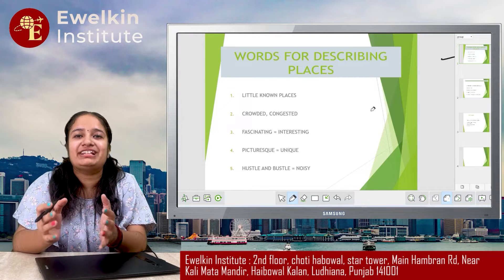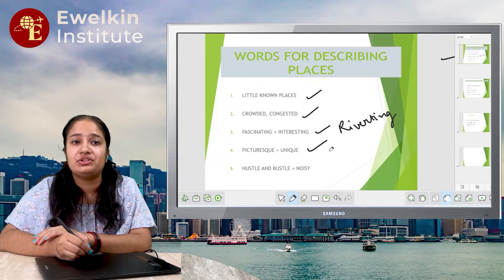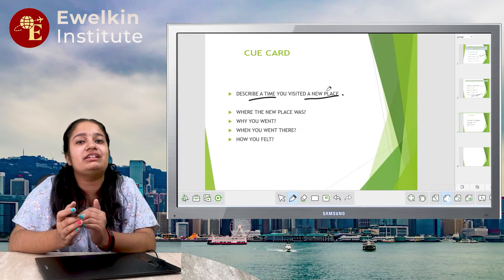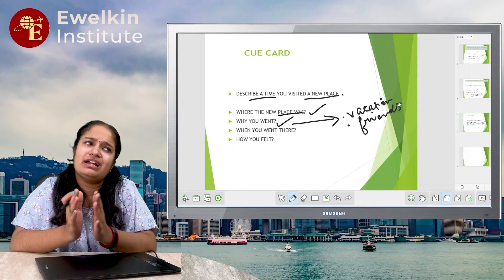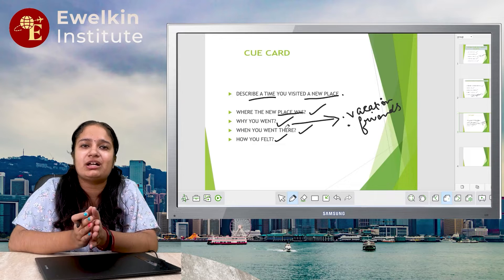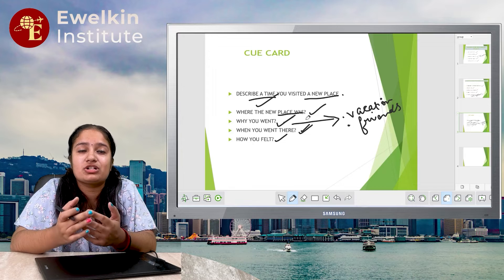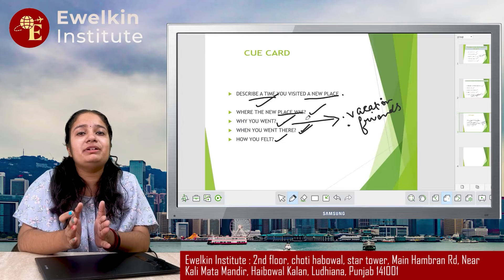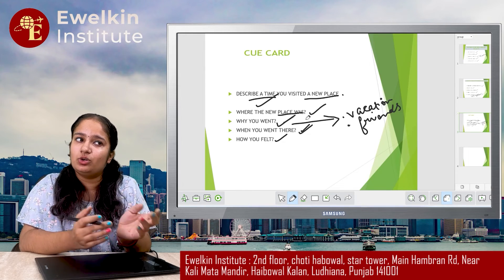Speaking Cue Card, 9 Bands Tips for IELTS, Get your desired bands in IELTS, Speaking Tips for IELTS